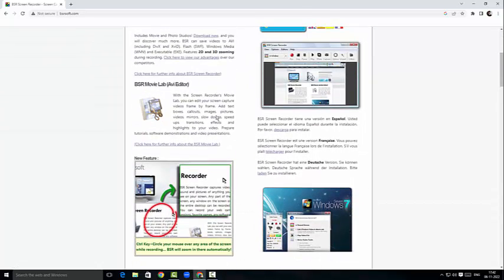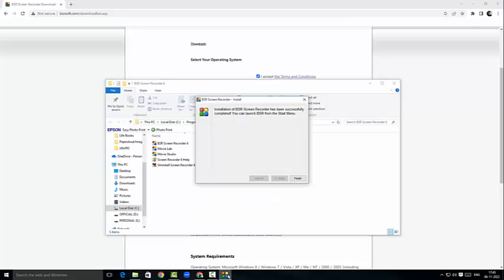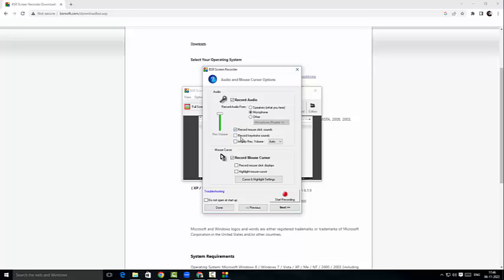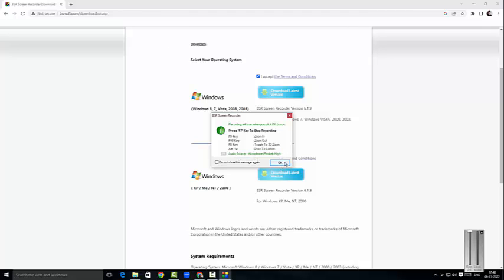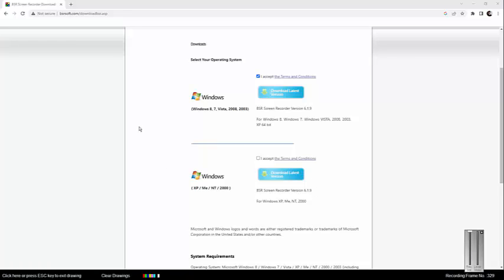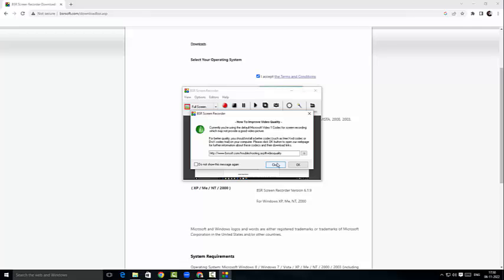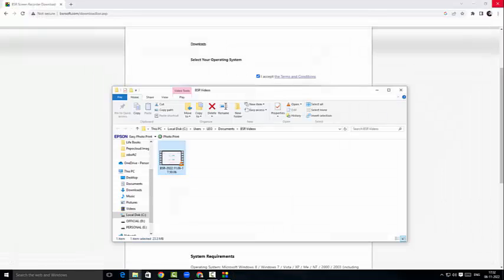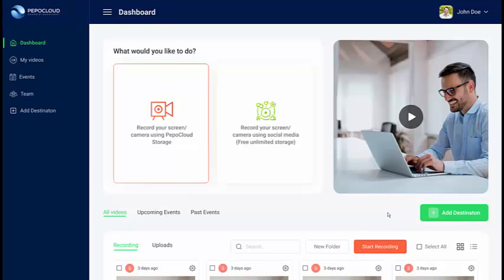BSR Soft Offline Screen Recorder | Review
BSR Screen Recorder is a pretty old-school screen recorder supported by Windows 7 and I had not seen any updates after that. Anyhow, I see this recorder to be pretty resourceful when it comes to simple screen recorders. In this video, I have included a basic review of the screen recorder.

00:00 Intro
01:07 Installation
02:18 UI & Features
03:16 Mouse and Cursor Settings
04:40 Shortcut Keys
07:43 Output
09:05 Editor
10:44 Final thoughts